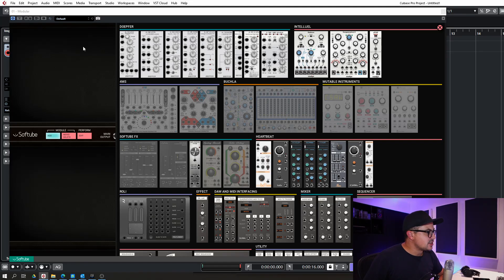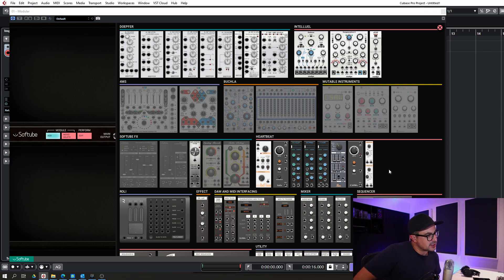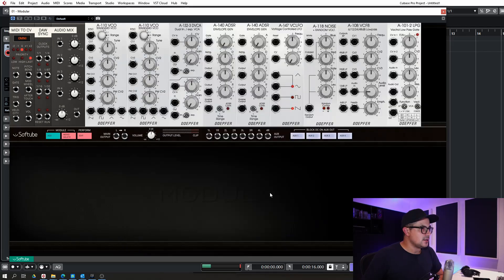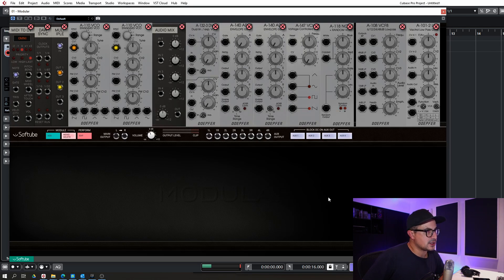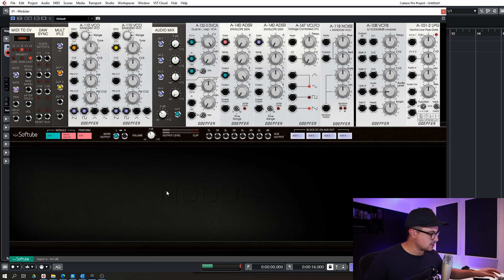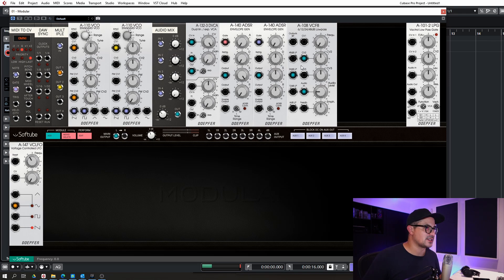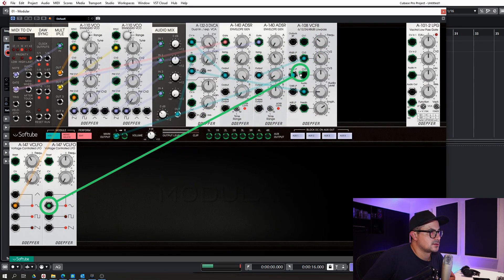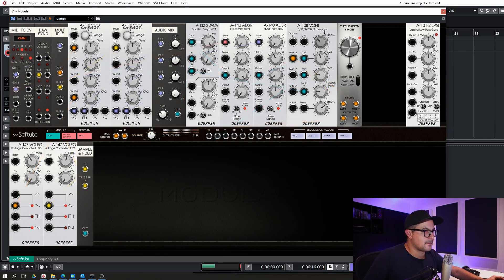Softube Modular... Worth it?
Hey Youtube

Just picked up a copy of Softube Modular. I'd checked out the demo over two years ago, but never grabbed it... there's a number of alternatives I've looked at over the years as far as a Eurorack VST is concerned. Lets have a chat and look at the pros and cons to Modular and its competitors and patch together some modules to check out what it sounds like.

U-He Plugins (Diva, Zebra 2, Repro, Hive 2, Colourcopy, Twangstrom, Presswek, Satin) :
Izotope Products (Neutron, Ozone, RX8, Iris2, Breaktweaker, Trash, Vocalsynth, Nectar, Insight) :
Vengeance Audio (Essential FX 1 & 2, Phalanx, Stereo Bundle, VMC, Philta XL, VMS 3) :
Cheery Audio Voltage Modular (Core + Electro Drums, Year 1 & 2 Bundles, PSP Nitro Bundle) :
UVI Software (Falcon 2, Synth Anthology 2, Vintage Vault 3, Shade, Drone, Meteor, Whoosh)  :